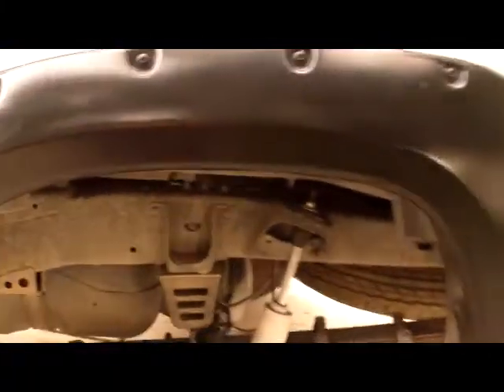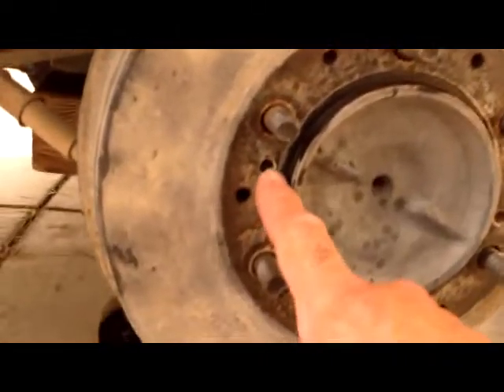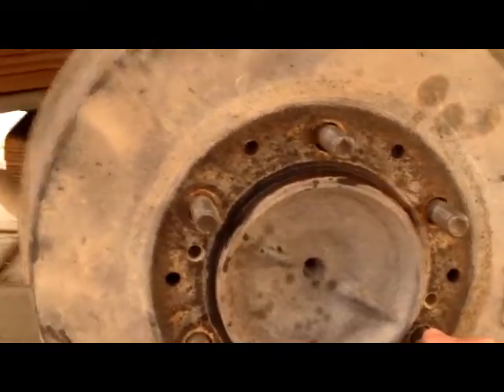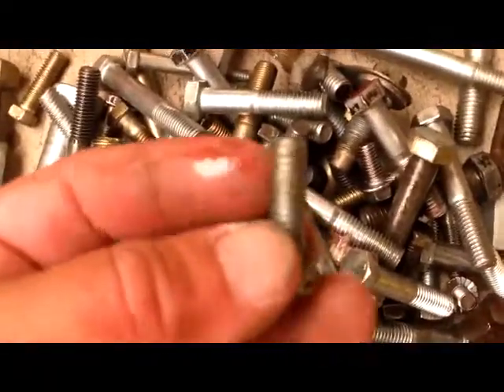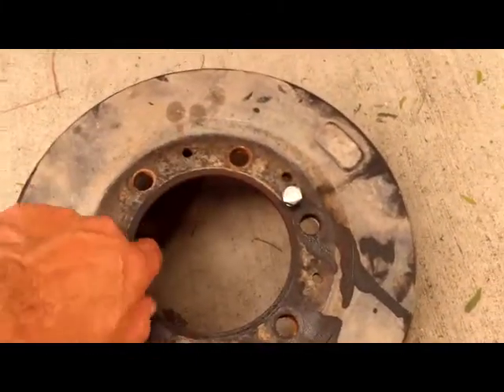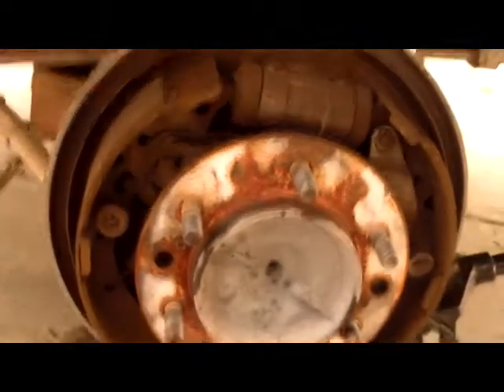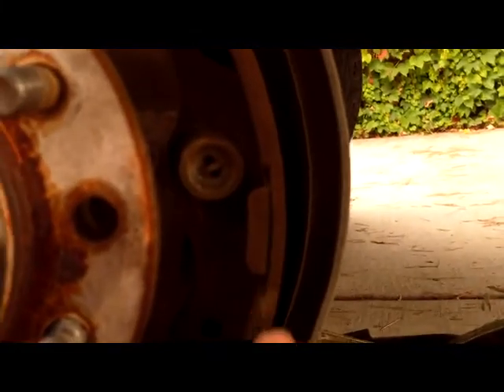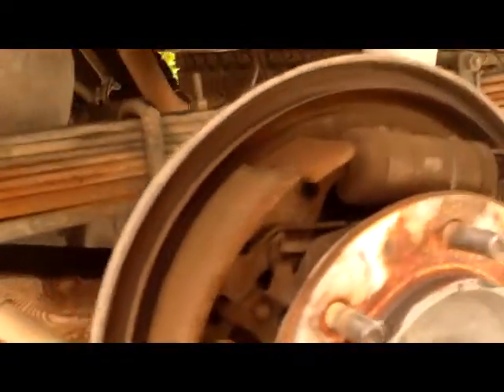2010 Toyota Tacoma Rear Brake Check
Just a quick video on a hot Sunday afternoon in Southern California!